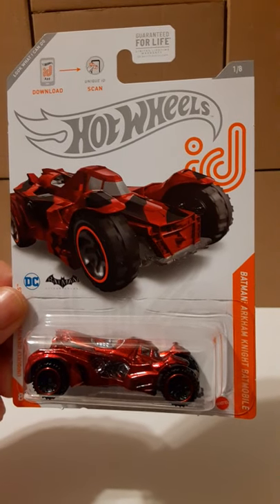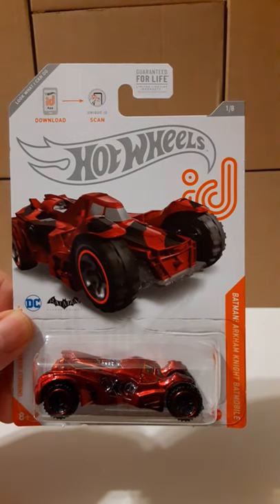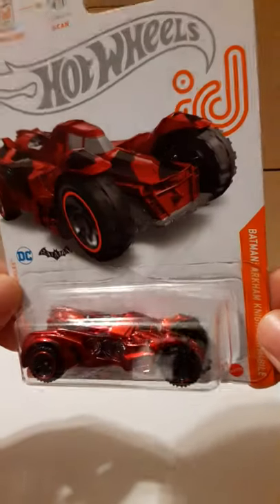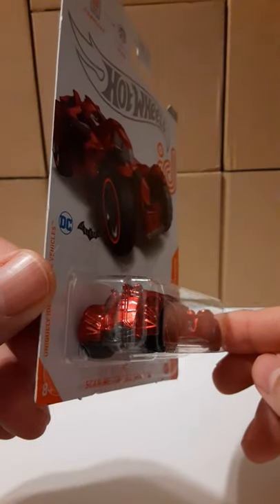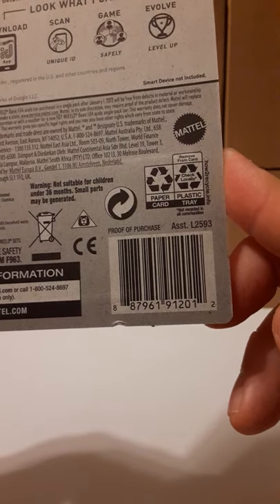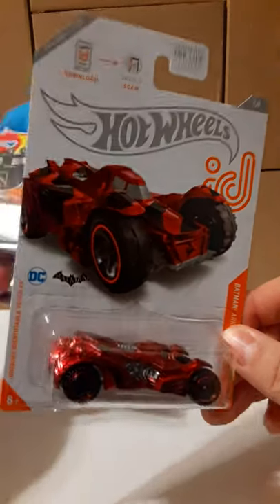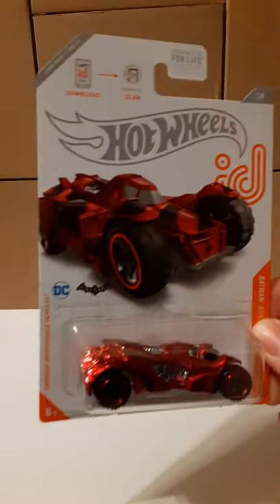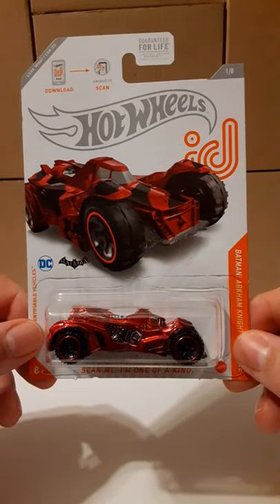Hotwheels id. 1/64 Scale Batman Arkham Knight Batmobile 1/8 Review.